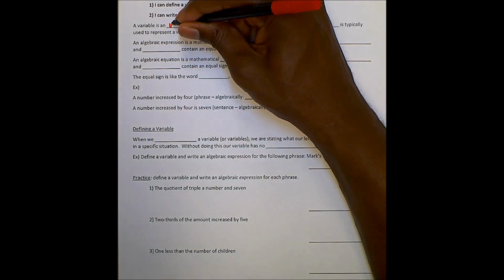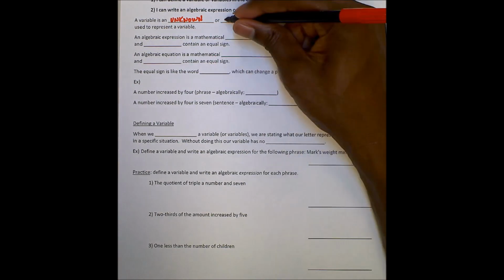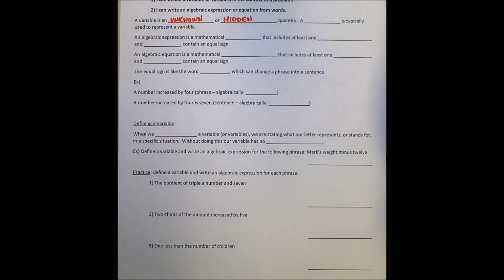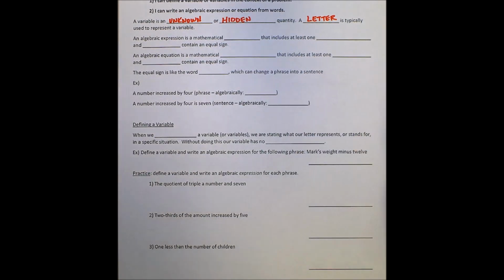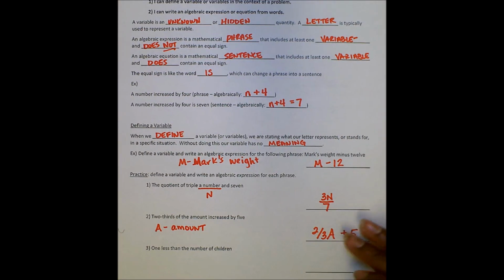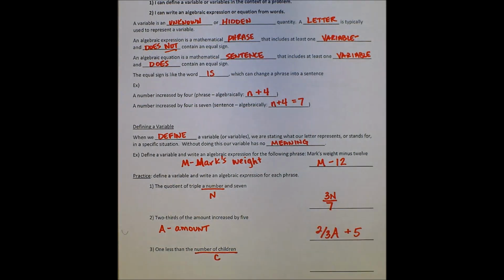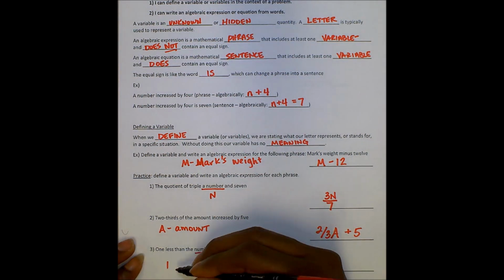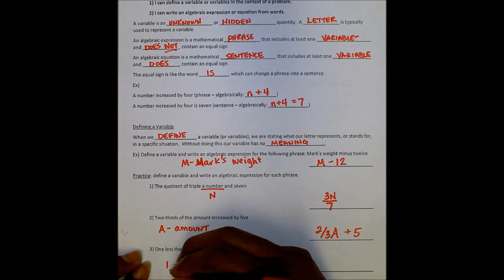Unit 1 Lesson 2: Algebraic Expressions & Equations